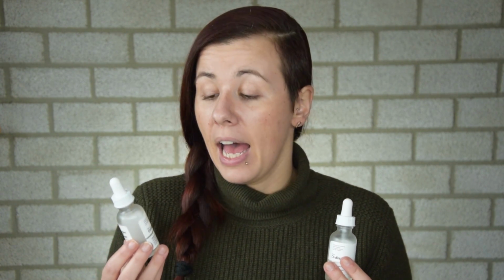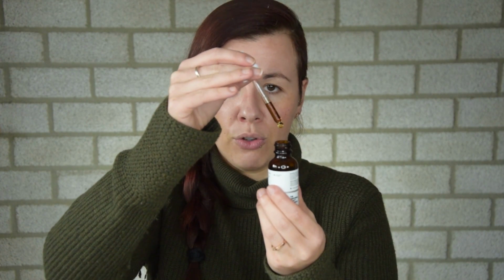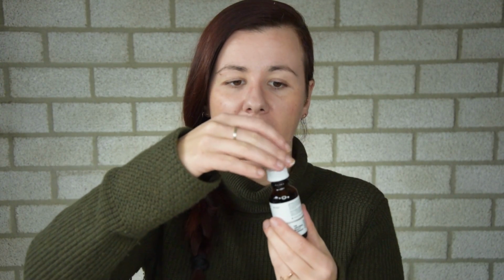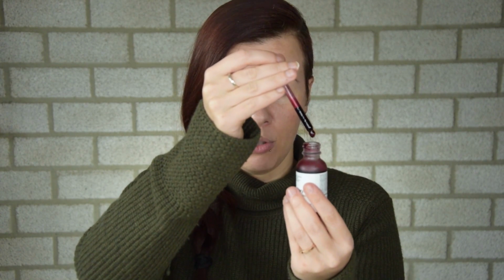The Ordinary Routine for Combination/Oily Skin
You guys voted for this so here goes my skincare routine using the Ordinary products.

Morning routine
Cleanse
Nicinamide 10% + Zinc 1% or
Salicylic acid 2% solution
Ascorbyl Glucoside 12%
Eye cream
Moisturizer
SPF

Evening routine
Remove makeup
Cleanse
Acid toner (Glycolic Acid 7% is a good option)
Granactive Retinoid 2% Emulsion
Alpha Arbutin 2% + HA
Buffet
100% plant derived Squalene

one-two times a week
AHA 30% + BHA 2% peeling solution

Wishlist
Azelaic Acid Suspension 10%
Argilerine Solution 10%
Marine hyaluronics

Hi I'm Alice, Italian, living in the US but my home is really The Netherlands. I love color, buying makeup and powerlifting.

Let's be friends!